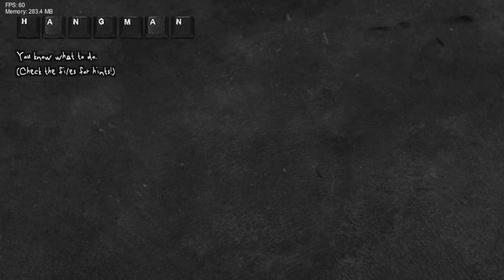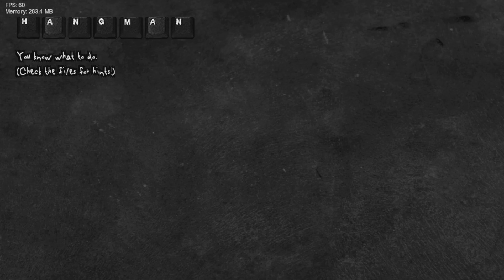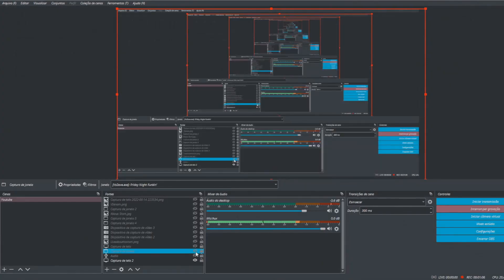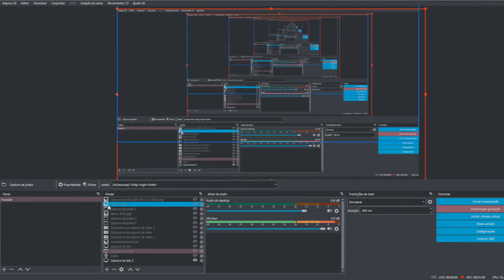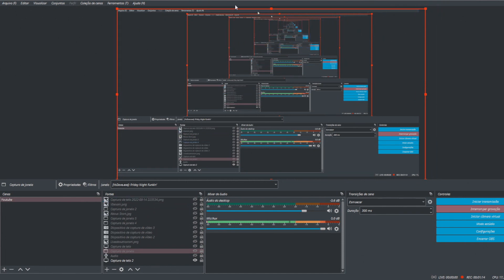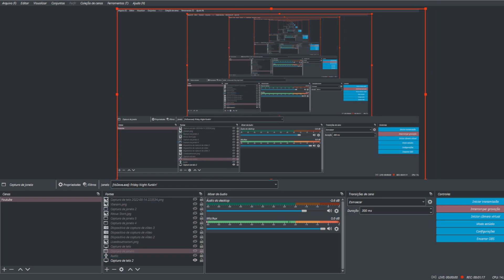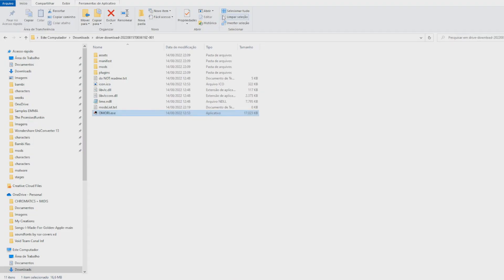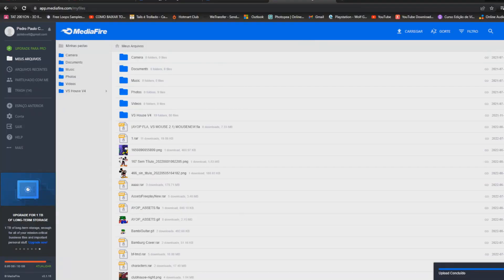Ayop Gets Raged Because Hes cant play the bonus songs on Vs Omori